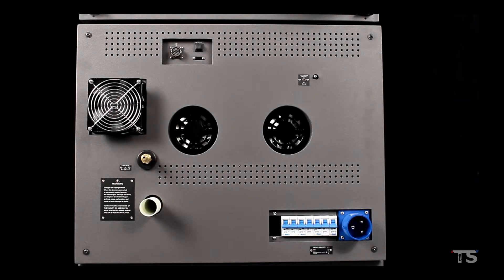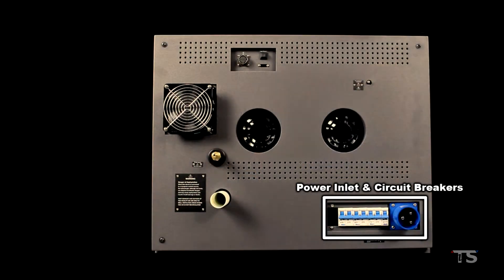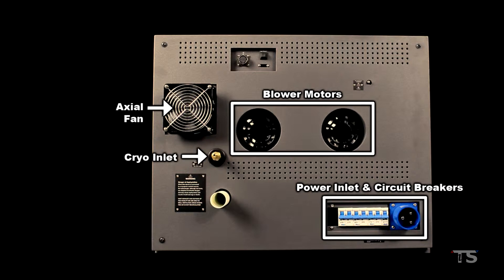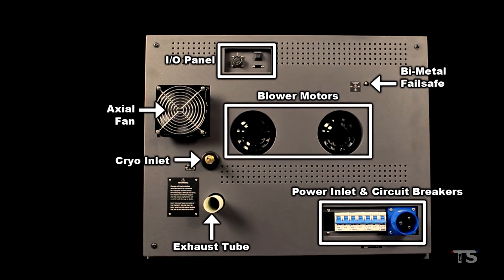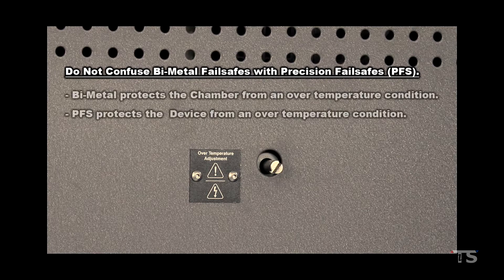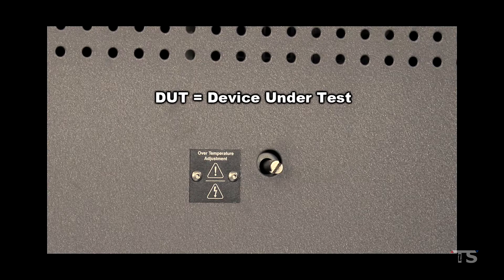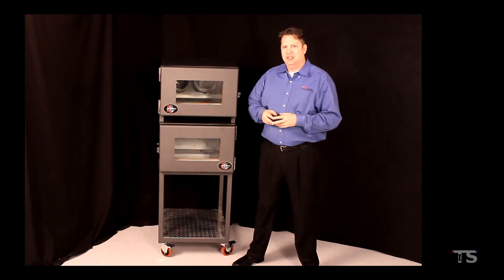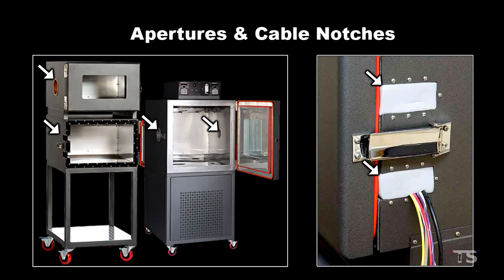0.2 ChamberAnatomy Terminology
Watch this video to learn about thermal chamber components and terminology.